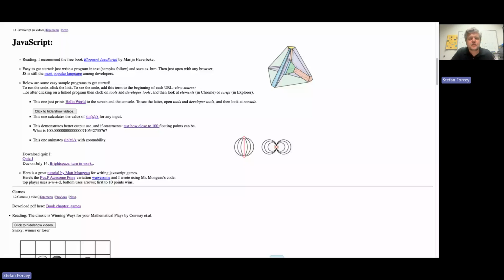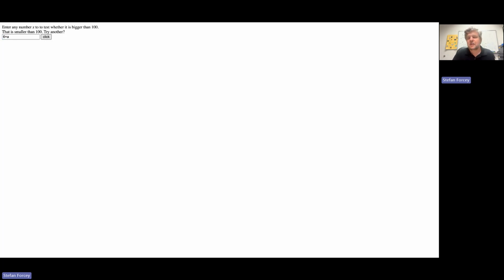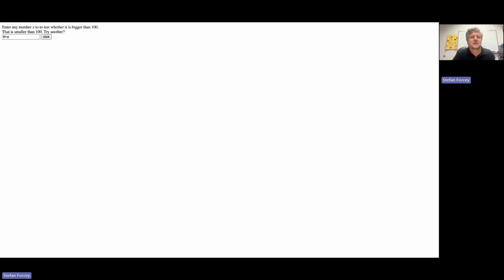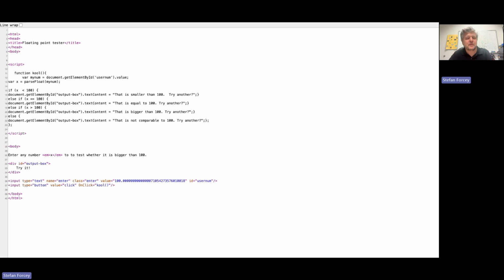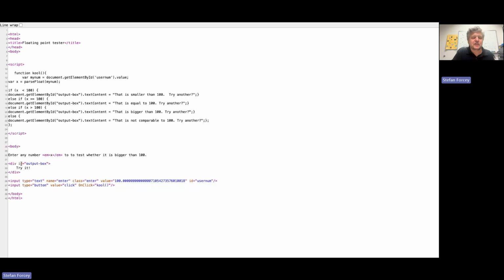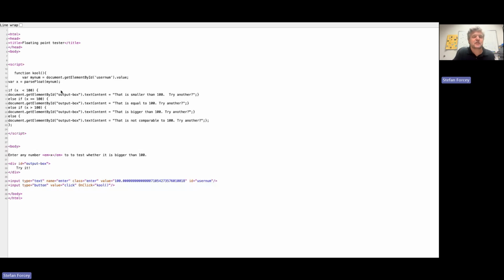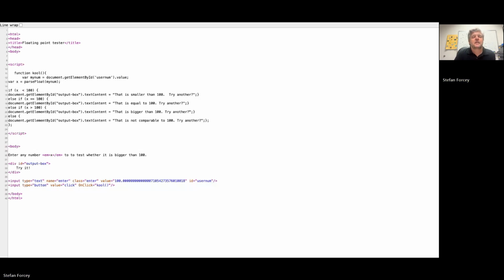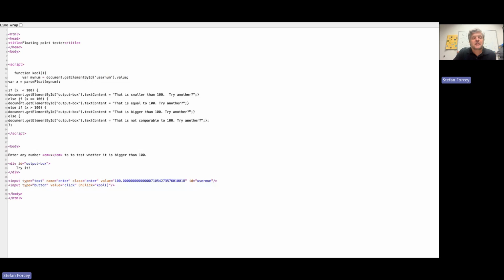JS even more input-ouput